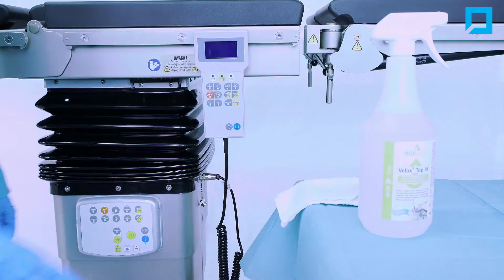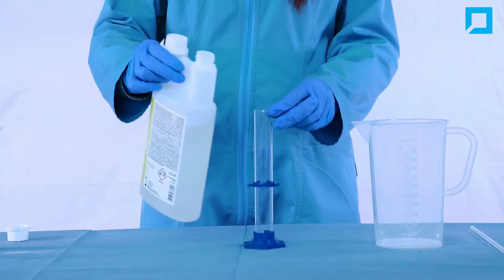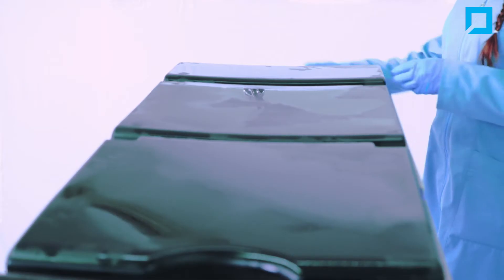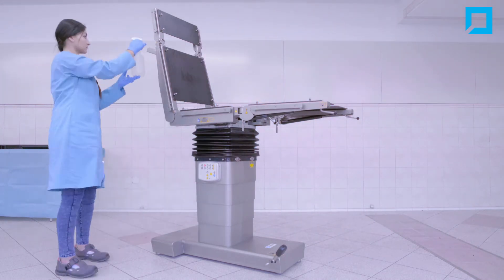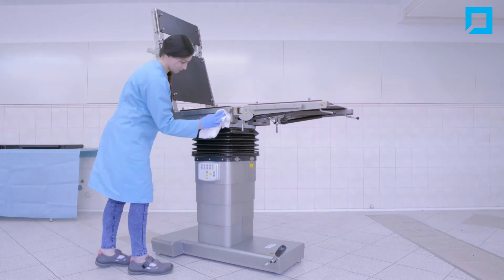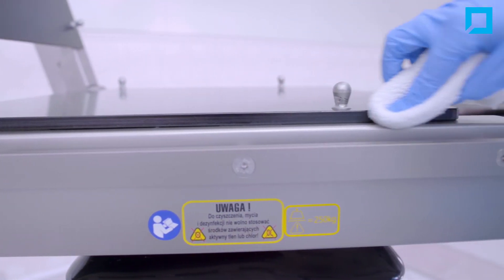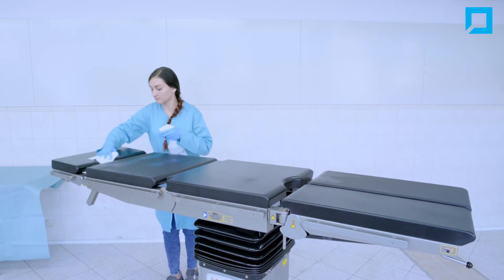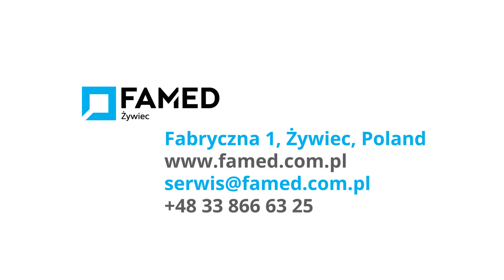Medical equipment - disinfection instruction - Famed Żywiec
Step-by-step instruction about disinfection of medical devices - for example Famed Żywiec operating table